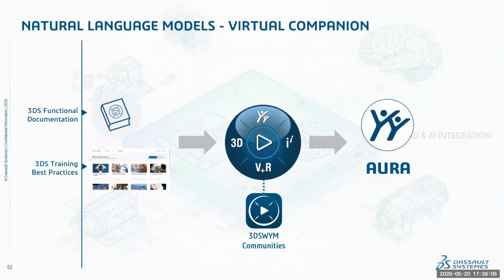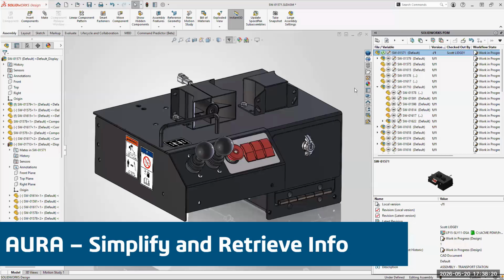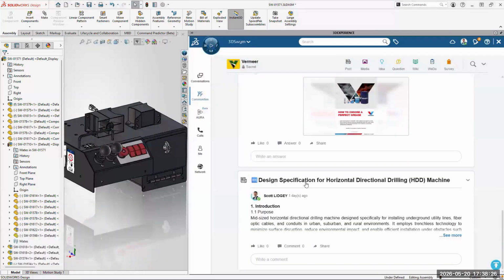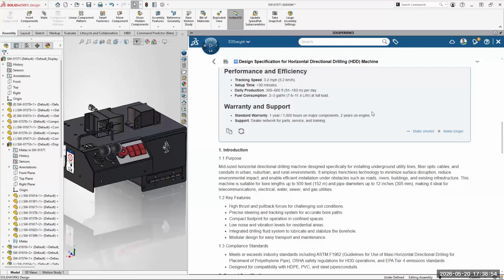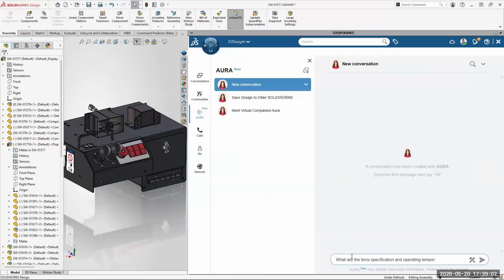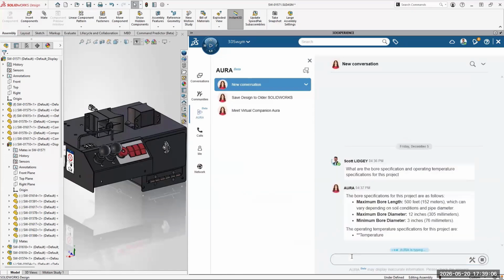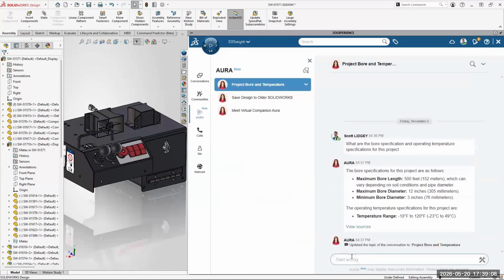Converge Webinar - Part 15 - AI For SOLIDWORKS and 3DEXPERIENCE Platform